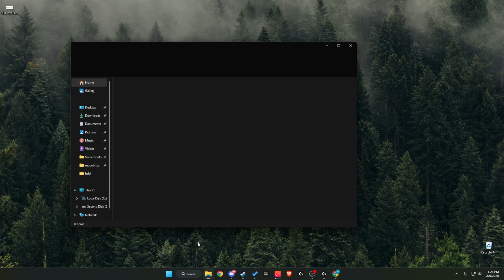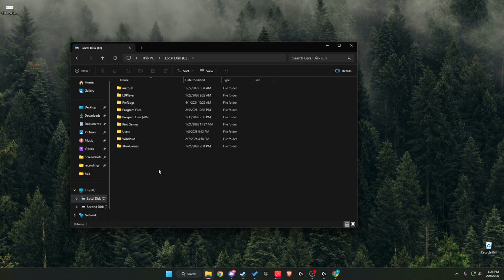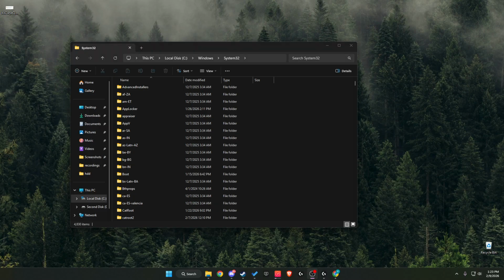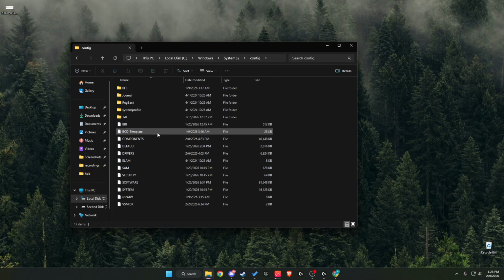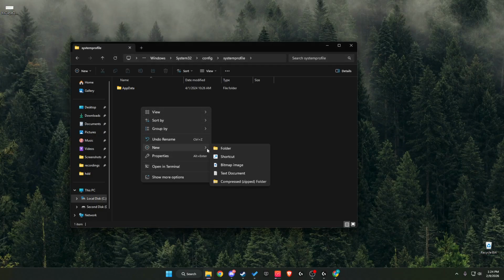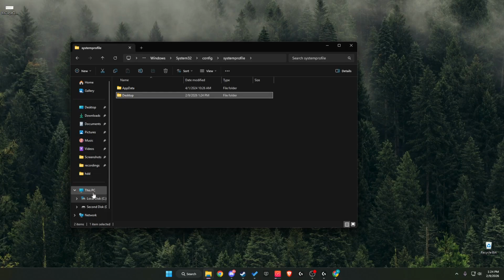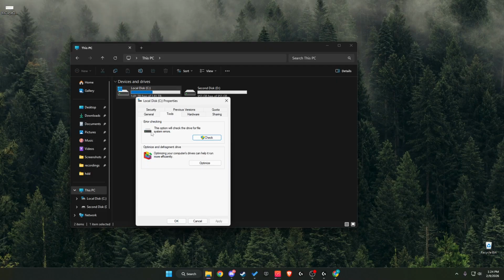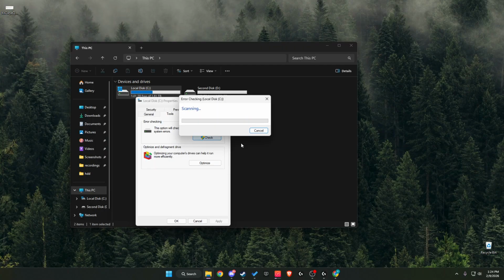Fix Location is Not Available Error Windows 11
In this video I will show you how to Fix Location is Not Available Error Windows 11. It's really easy and it will take you less than a minute to do it!